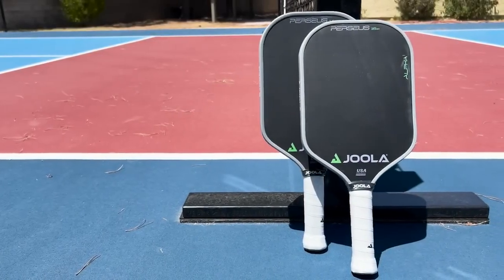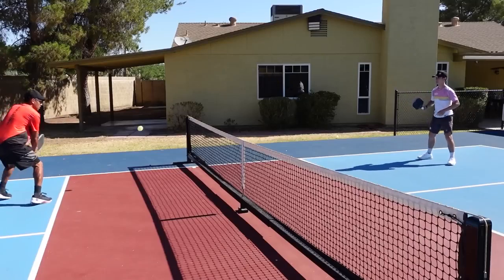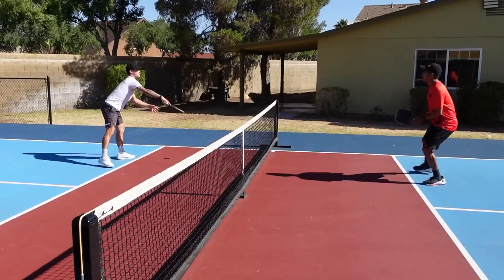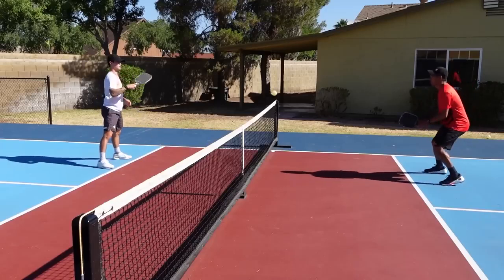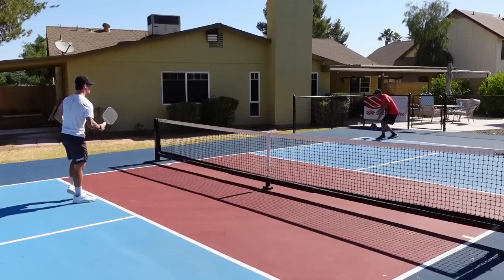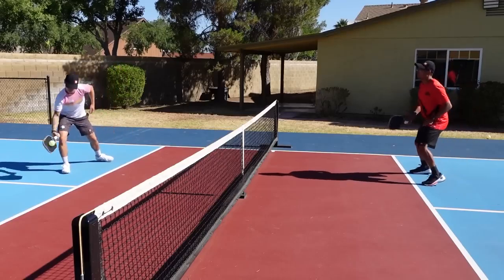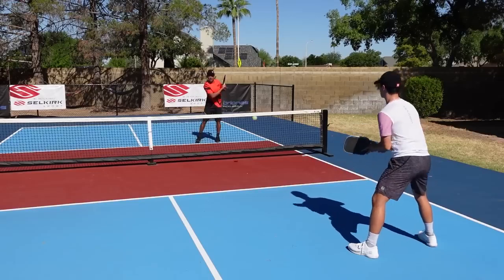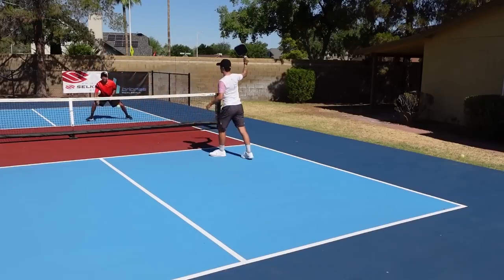Joola PERSEUS Complete Paddle Review | Ben John's New Weapon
Get free access to our attacking masterclass so you can attack like the pros and be the most dominant player on the court:

Struggling to get to 4.0? Sign up for our FREE "Breaking the 3.5 Barrier" video series

GET SOME SWAGGY GEAR!
If you really enjoy our content, you can support us and buy some of our awesome Briones Pickleball merch so that you can look cool on the court! Check it out below!